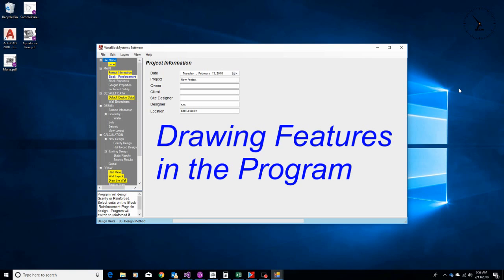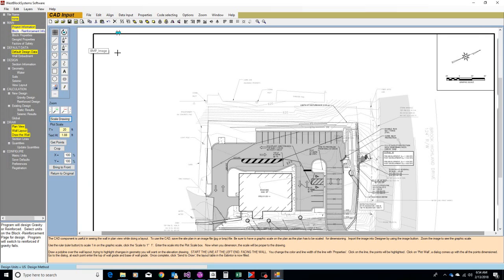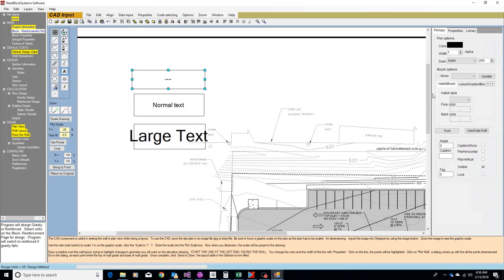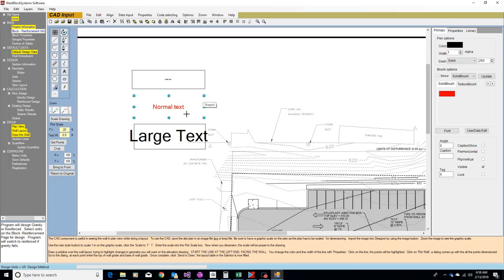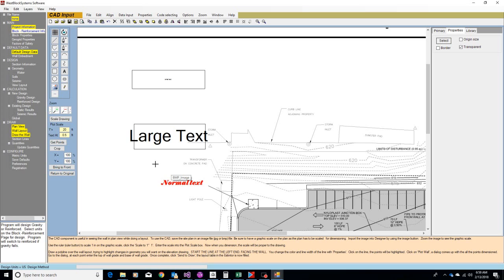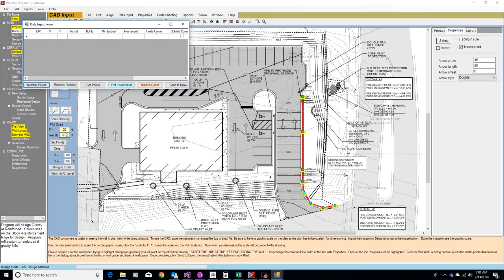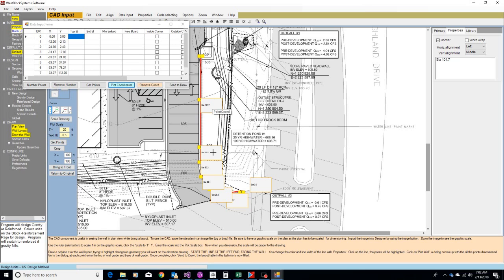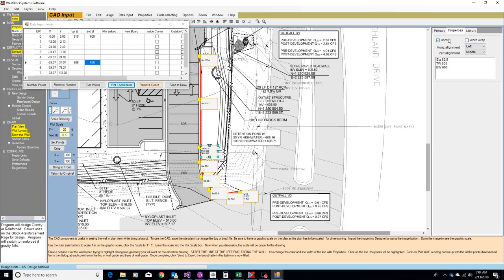Text Features in Plan View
showing the text features in Plan view